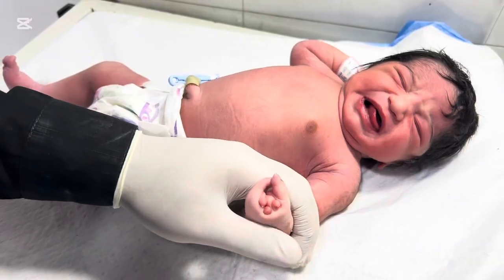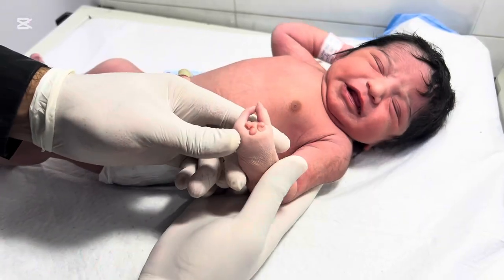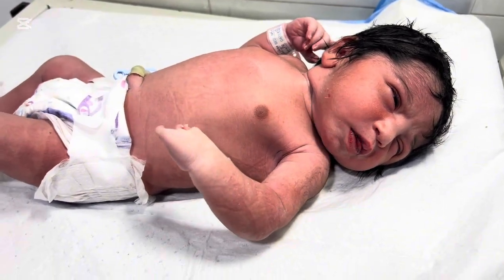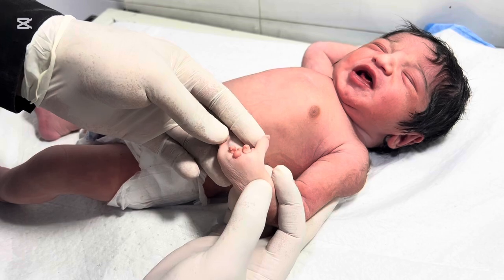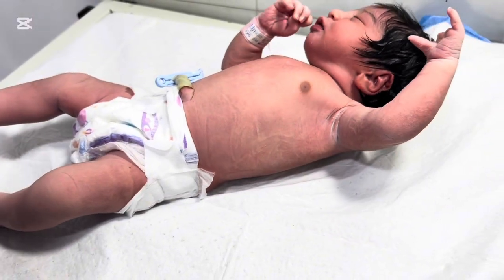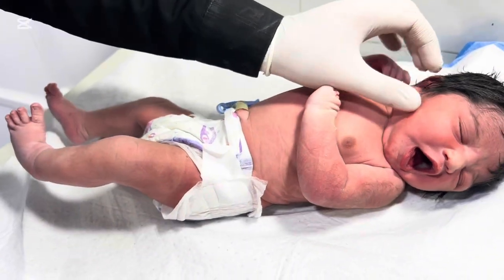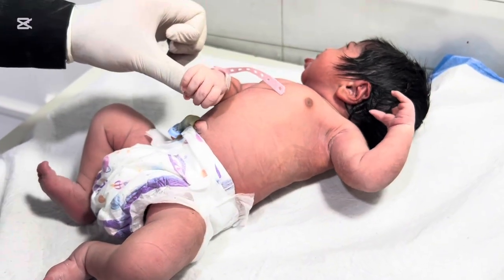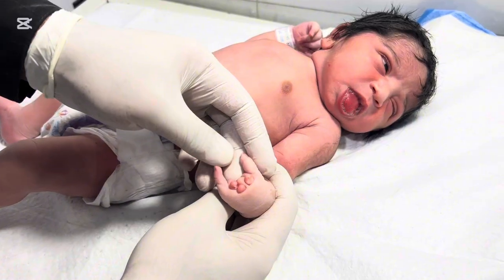You Won’t Believe This Baby’s Hands! Ectrodactyly Birth”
In this educational video, we explore the rare congenital condition Ectrodactyly, also known as split-hand/split-foot malformation. This condition affects the hands and/or feet of newborns, giving them a unique appearance with missing or underdeveloped fingers or toes.

We explain in detail:
 • What Ectrodactyly is and how it affects babies
 • Causes and genetic factors, including the role of the TP63 gene
 • How doctors diagnose the condition at birth or during prenatal scans
 • Treatment options, including surgery, therapy, and adaptive devices
 • Challenges faced by children with Ectrodactyly and how families can support them
 • Real-life stories of children living successfully with this rare condition

This video is highly educational for parents, caregivers, healthcare professionals, and anyone curious about rare congenital conditions. We aim to raise awareness, provide practical guidance, and inspire families to embrace and support their babies with love and confidence.

Watch till the end to learn everything you need to know about Ectrodactyly, from medical explanations to emotional support tips for families.